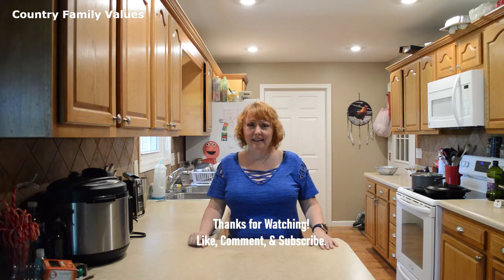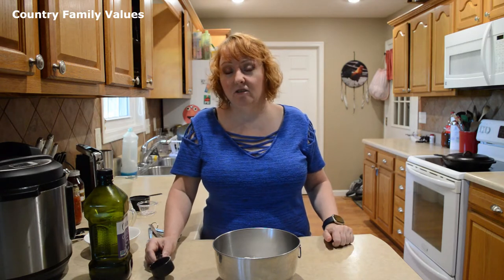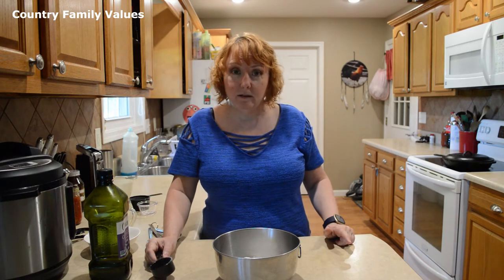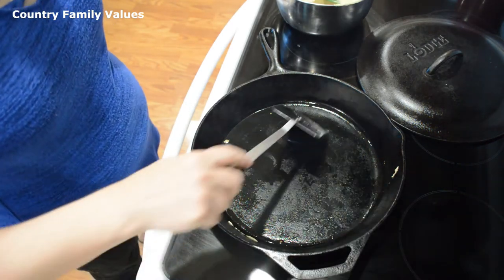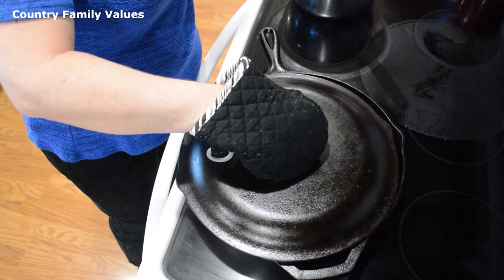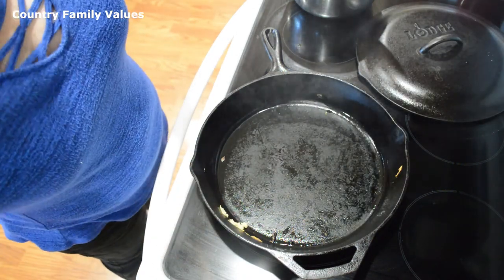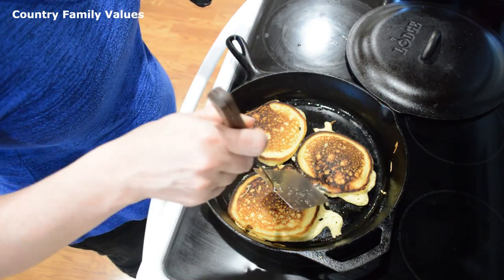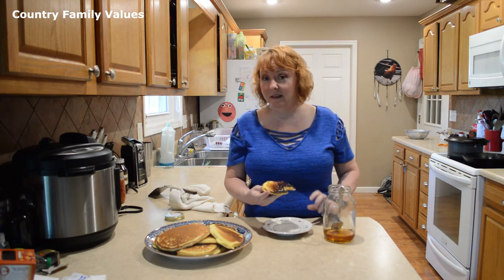How to Make Fried Cornbread, AKA: Johnny Cakes or Flapjacks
Learn to make fried cornbread, aka: flapjacks, johnny cakes, hoe cakes, or journey cakes.
These pair well with anything that you like with cornbread.
You can also pour some honey or syrup on them for a quick sweet treat!

What's your favorite way to eat them?

Ingredients:
1 c. Cornmeal
1 c. Flour
1-4 T. Sugar
3-4 t. Baking Powder
1/2 t. Salt
2 Eggs
1 c. Milk or Buttermilk
2-3 T. Oil
Oil as needed for frying flapjacks. NOTE: May use more oil than demonstrated to fry the flapjacks in deeper oil if desired.

Category: Education